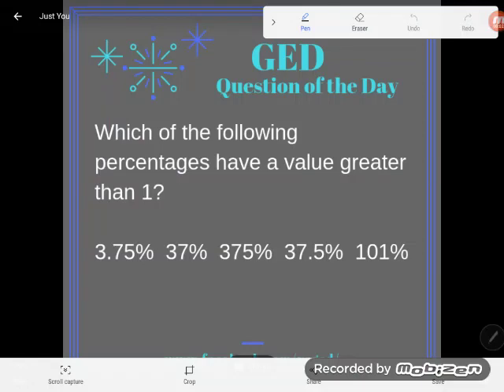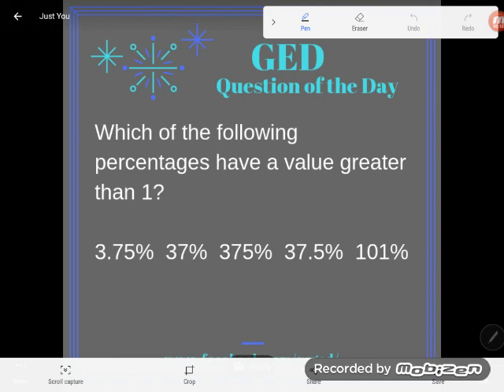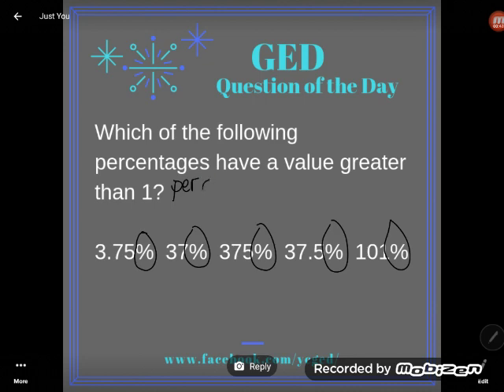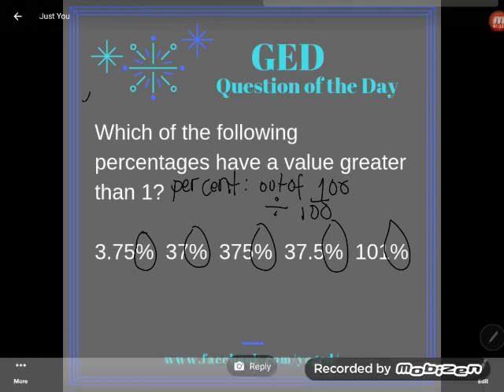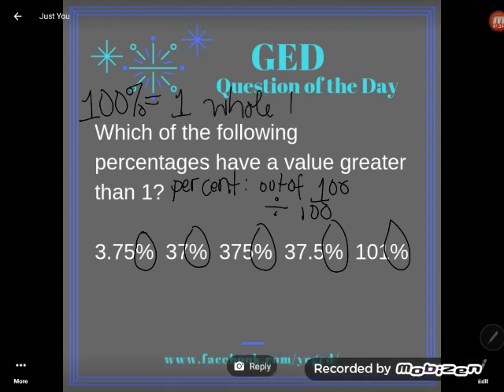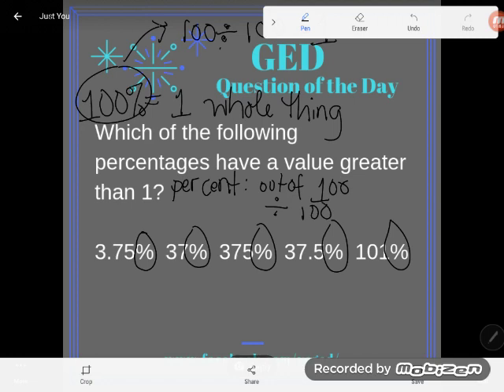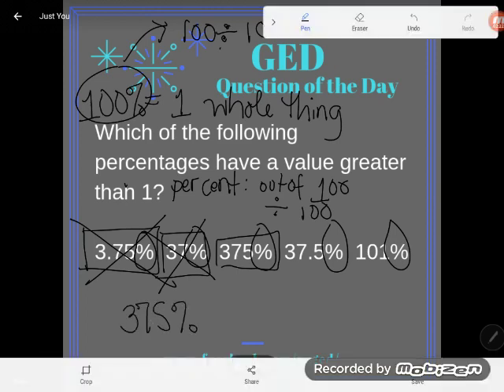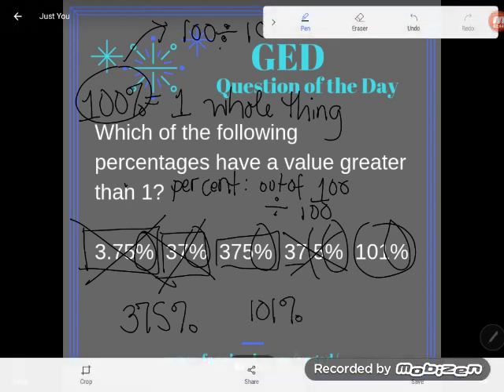GED® QOD: Comparing Percentages 2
There's something very crucial you need to understand about percentages- the concept of 1 whole thing or 100%. Follow along as Kate compares percentages to the number 1.